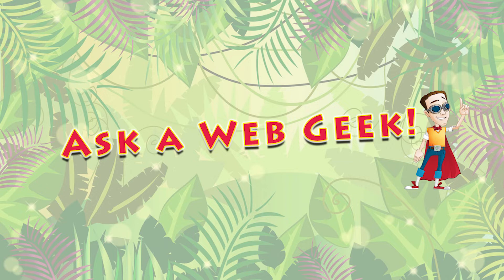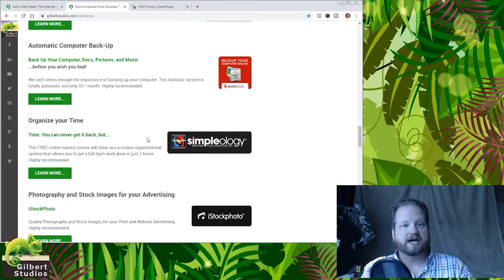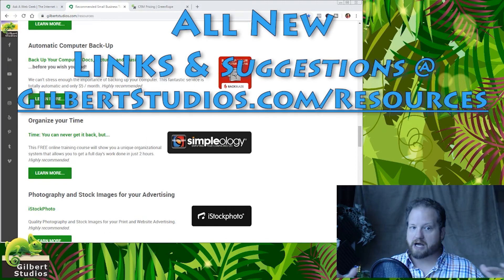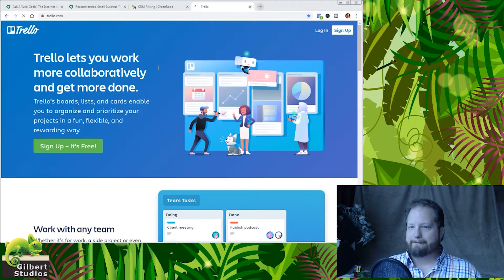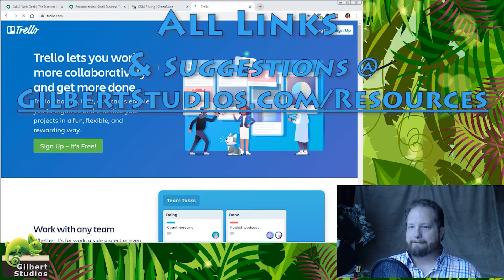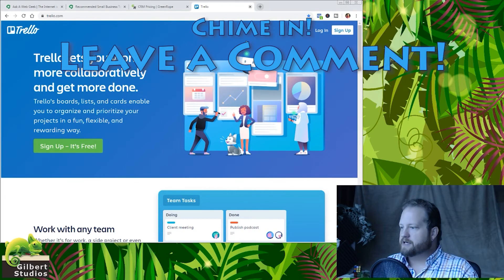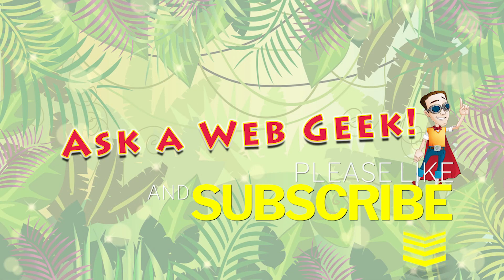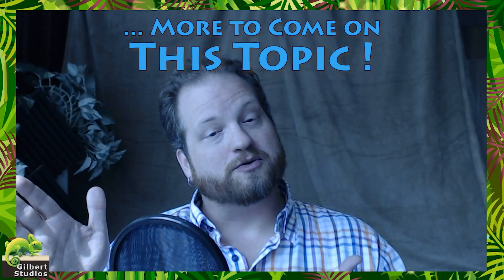Recommend a Project Management System? More Recommended Tools & Resources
Geek Bytes 002-03

Garrison asks:
"I would love to hear of a good to-do list or Project Management System? Preferably free. So many are $24/mo with a 3-person minimum. Having one place to put in to-do items, to schedule follow-up, etc. Would especially love one focused on a solopreneur or graphic designer."

We'll come back to this topic with more ideas, and yet...

Originally Aired LIVE 08/07/2019

Ask us anything about websites, email marketing, online tools, marketing, technology and more!

The Internet is a Jungle!

Welcome to Ask A Web Geek!

Ask A Web Geek is a free weekly Live in which CJ dons his Web Safari hat and attempts to answer your every question about websites, marketing, online tools, technology and more!

If you're willing to have your question or issue addressed in a public forum for free, then you are in the right place!

Submit your questions anytime, and then tune in live every Weds at 9am PT to hear the answers and participate in the live call!

See you in the web jungle!